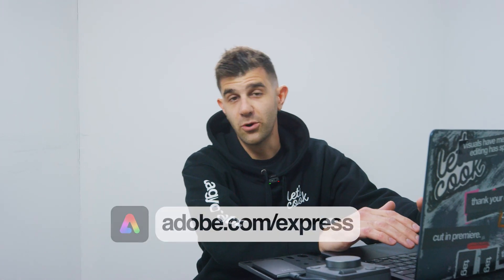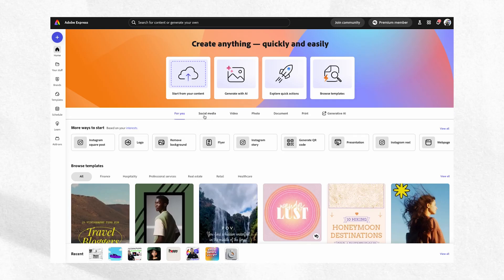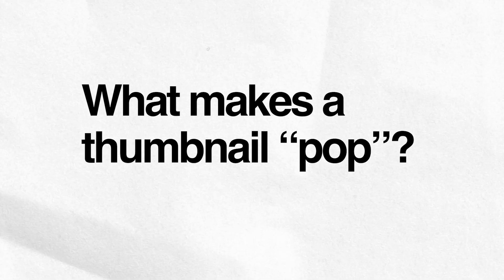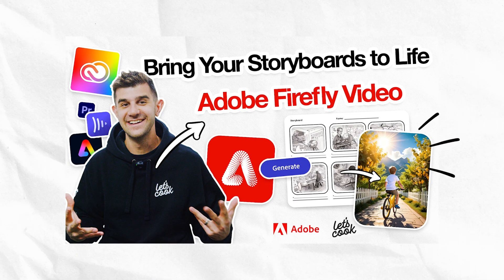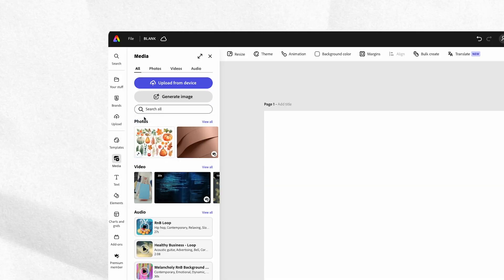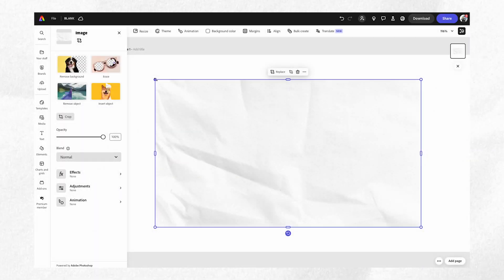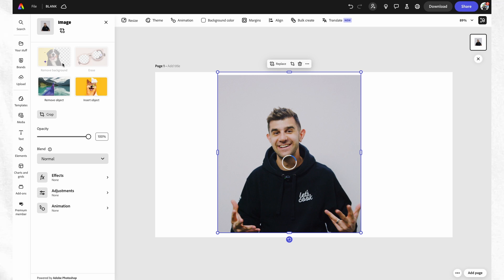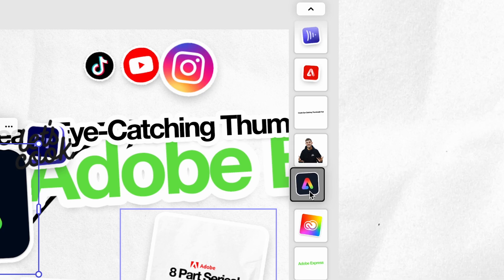Create Eye-Catching Thumbnails Fast with Adobe Express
Creating an engaging thumbnail has never been easier. With the help of Adobe Express, you can make scroll-stopping YouTube thumbnails in minutes!

This video is part of an 8-part video series with digital creator, Chris Grubisa who will show you video production content strategy, execution, delivery and much more!